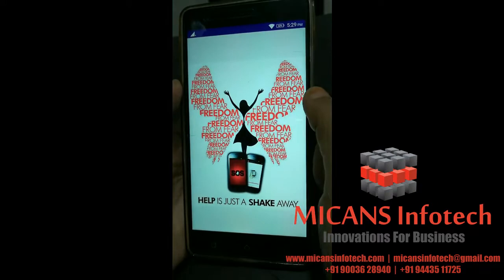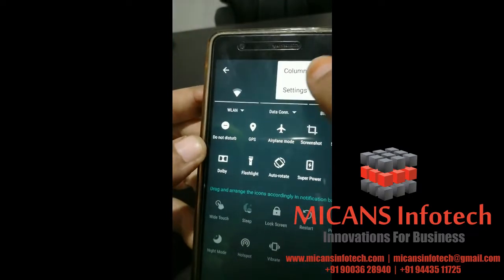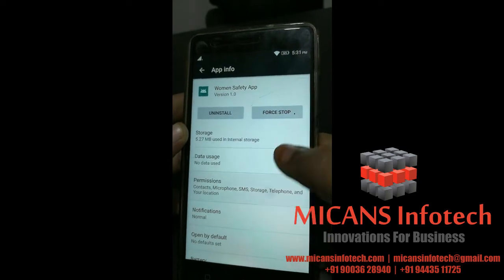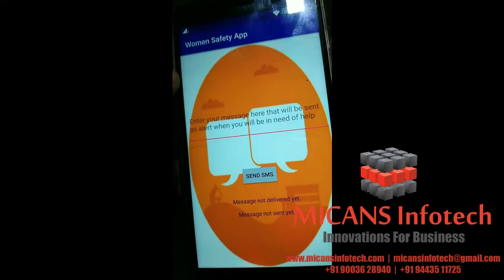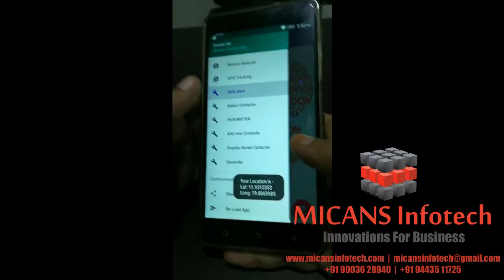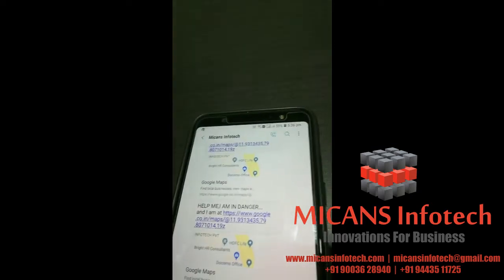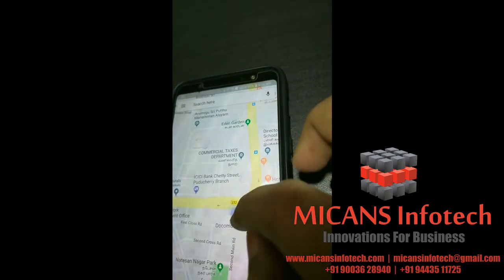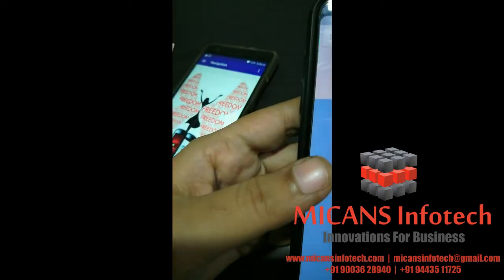Woman safety android app with emergency sms when you shake mobile-PROJECTS 2018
AI - MACHINE LEARNING (ML)
1. Machine Learning and Deep Learning Methods for Cybersecurity
3. Image Reconstruction Is a New Frontier of Machine Learning
4. Predicting the Top-N popular videos via a cross-domain hybrid model
5. Robust Malware Detection for Internet Of (Battlefield) Things Devices Using Deep Eigenspace Learning
6. Toward Better Statistical Validation of Machine Learning-Based Multimedia Quality Estimators
7. IMAGE BASED APPRAISAL OF REAL ESTATE PROPERTIES
8. Review of the Use of AI Techniques in Serious Games: Decision-Making and Machine
9. Personalized affective feedback to address students’ frustration in ITS
10. A Bi-objective Hyper-Heuristic Support Vector Machines for Big Data Cyber-Security
11. Data Analytics Approach to the Cybercrime Underground Economy
12. Achieving Data Truthfulness and Privacy Preservation in Data Markets
13. Designing Cyber Insurance Policies: The Role of Pre-Screening and Security Interdependence
14. Smart bears don't talk to strangers: Analysing privacy concerns and technical solutions in smart toys for children
15. Price-based Resource Allocation for Edge Computing: A Market Equilibrium Approach
16. Data-Driven Design of Fog Computing aided Process Monitoring System for Large-Scale Industrial Processes
17. Fog-Aided Verifiable Privacy Preserving Access Control for Latency-Sensitive Data Sharing in Vehicular Cloud Computing
18. Efficient Vertical Mining of High Average-Utility Itemsets based on Novel Upper-Bounds
19. RTSense: Providing Reliable Trust-Based Crowdsensing Services in CVCC
20. Machine Learning Cryptanalysis of a Quantum Random Number Generator
21. Secure Distributed Computing with Straggling Servers Using Polynomial Codes
22. Assessing the effectiveness of riparian restoration projects using Landsat and precipitation data from the cloud-computing application ClimateEngine.org
23. Auto-Weighted Multi-view Learning for Image Clustering and Semi-supervised Classification
24. Detecting Spammer Groups from Product Reviews: A Partially Supervised Learning Model
25. Evaluating Insider Threat DetectionWorkflow Using Supervised and Unsupervised Learning
26. Leveraging Unlabelled Data for Emotion Recognition with Enhanced Collaborative Semi-Supervised Learning
27. Link Weight Prediction Using Supervised Learning Methods and Its Application to Yelp Layered Network
28. Max-Margin Deep Generative Models for (Semi-)Supervised Learning
29. Multi-Traffic Scene Perception Based on Supervised Learning
30. Predicting Microblog Sentiments via Weakly Supervised Multi-Modal Deep Learning
31. Residential Household Non-Intrusive Load Monitoring via Graph-Based Multi-Label Semi-Supervised Learning
32. Self Paced Deep Learning for Weakly Supervised Object Detection
33. Self-Taught Low-Rank Coding for Visual Learning
34. Semi-Supervised Autoencoders for Speech Emotion Recognition
35. Semi-Supervised Learning Through Label Propagation on Geodesics
36. Spectral Learning for Supervised Topic Models
37. Webly-supervised Fine-grained Visual Categorization via Deep Domain Adaptation